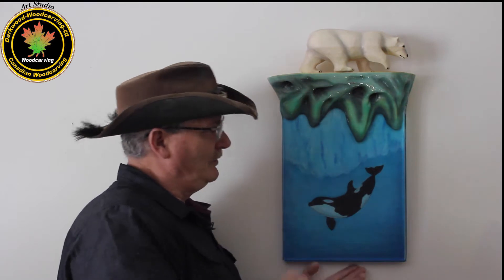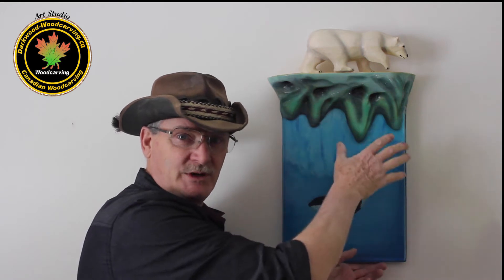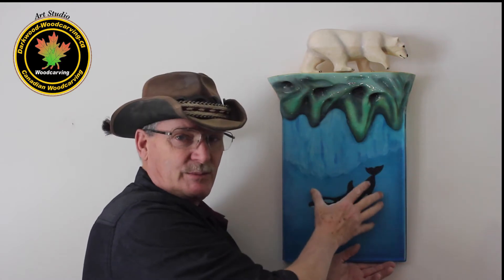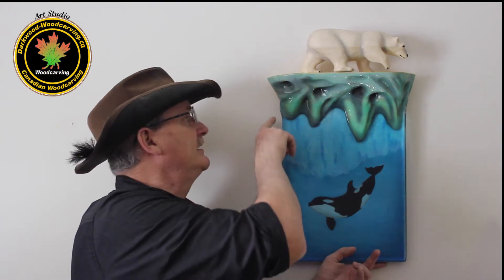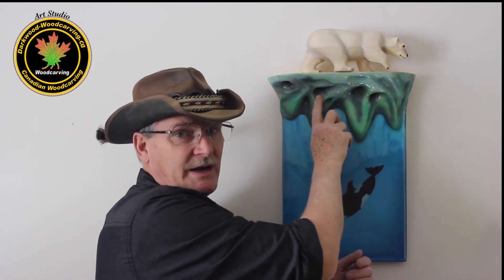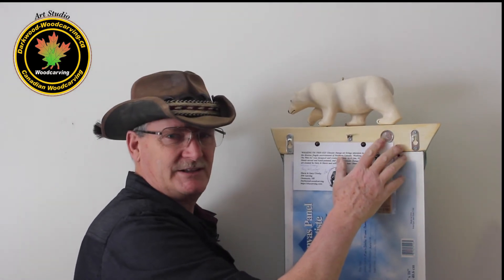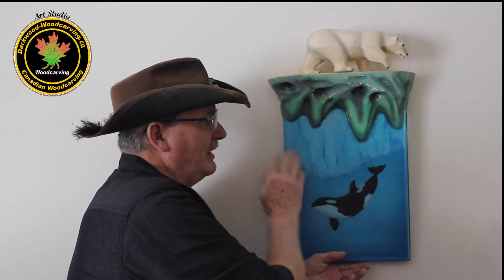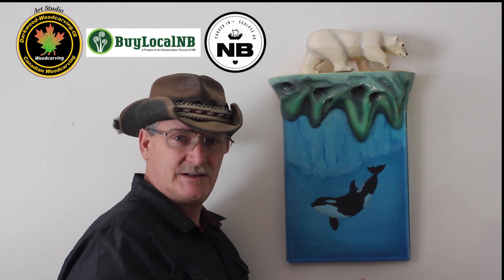Walking On Thin Ice 2021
This is our newest climate change art called 'Walking On Thin Ice' made by combining epoxy resin art, woodcarving art and painting mediums to create one very unique wall art. This is a true original one-of-a-kind work of art. Comes with a Certificate of Authenticity signed by the two artists that created it.